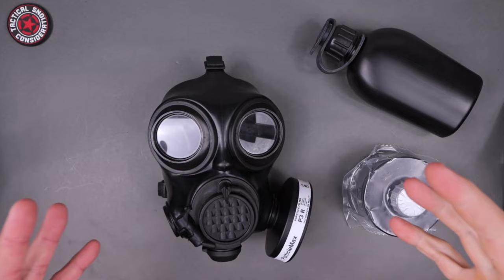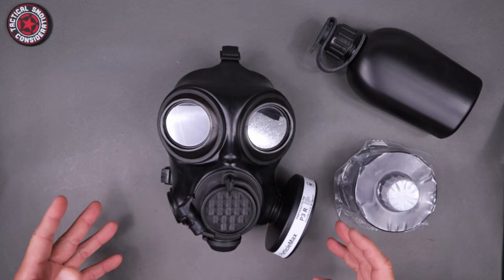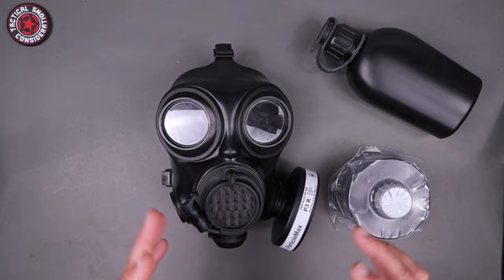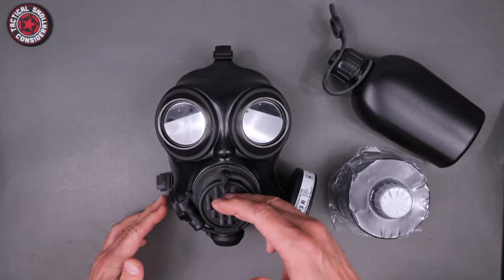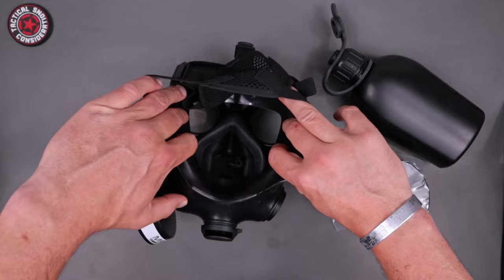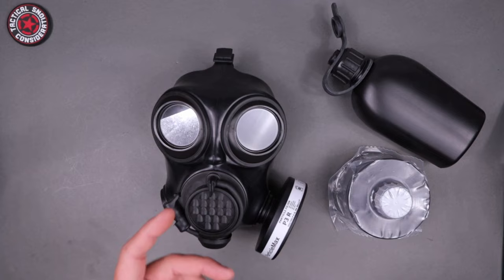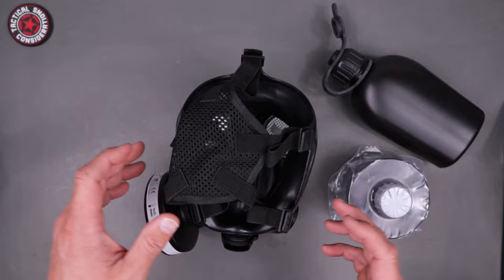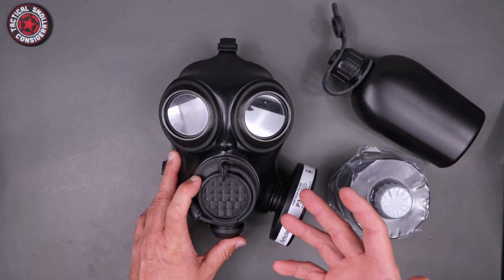Riot Requires A Good Gas Mask Mira Safety CM-7M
Camera Gear

Main Body Sony A7Siii
Main Lense Sony 24-105 G OSS
Small Rig Cage
Tripod Manfrotto 190XPRO
Rode Mic

Backup Camera Canon R6
Canon Lens RF 24-105 F/4L
Canon RF 50mm
Manfrotto Tripod